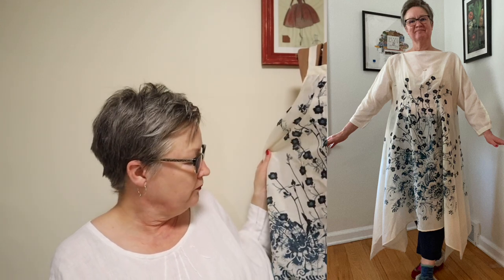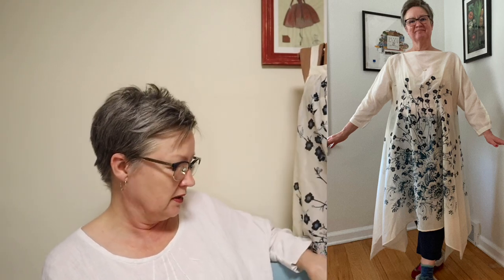Diane Ericson River Tunic remake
Today I'll show you how I did a remake of the Diane Ericson River Tunic. Plus I have a few new sewing patterns to talk about.